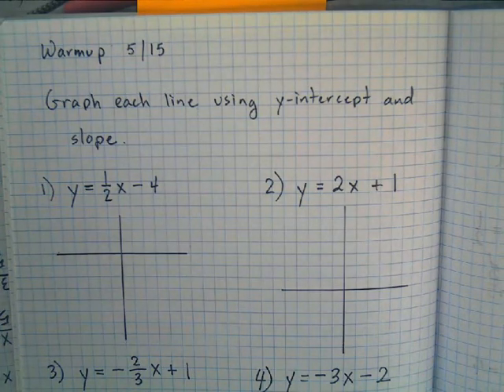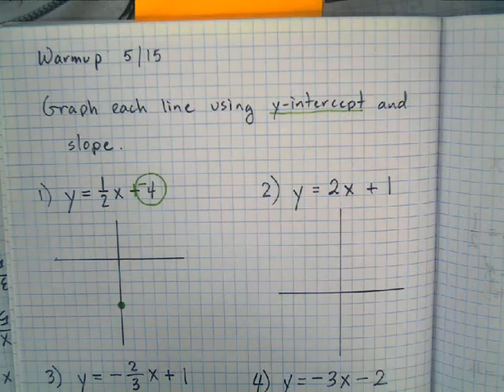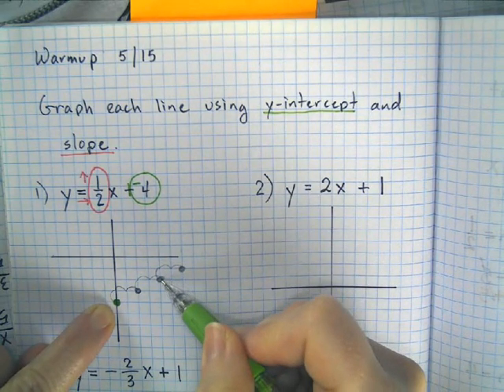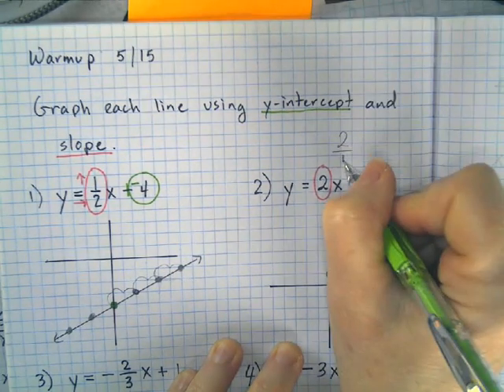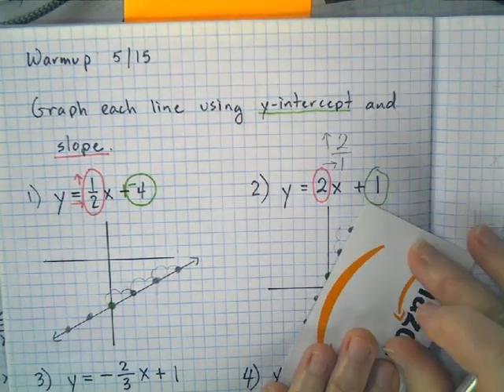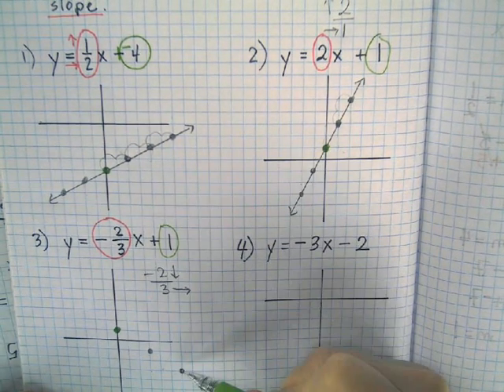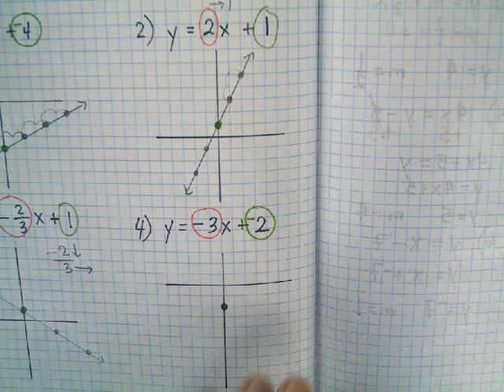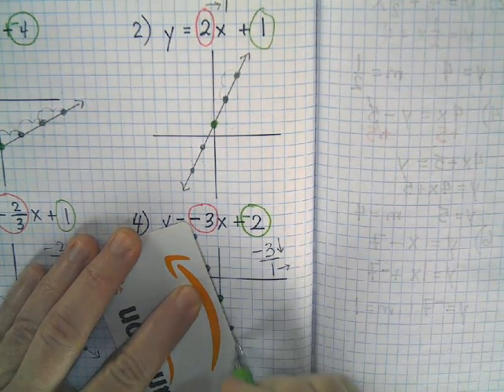Algebra May 15